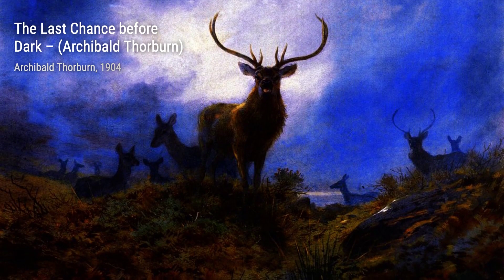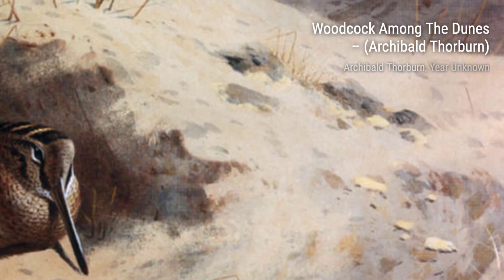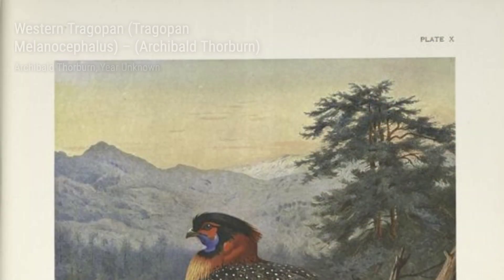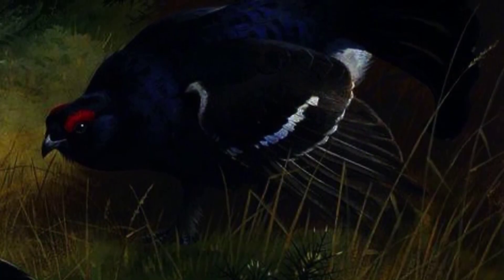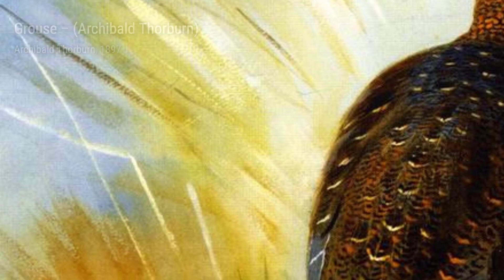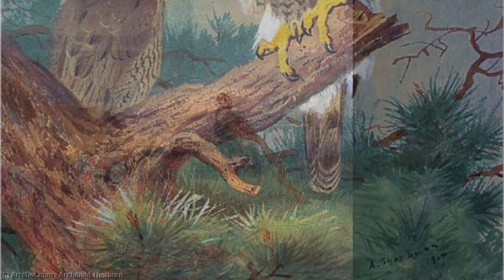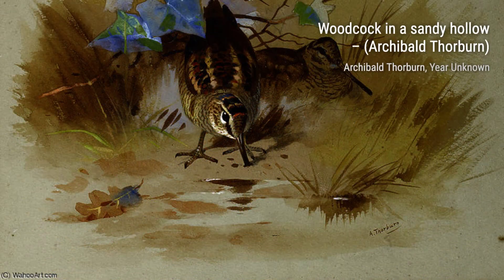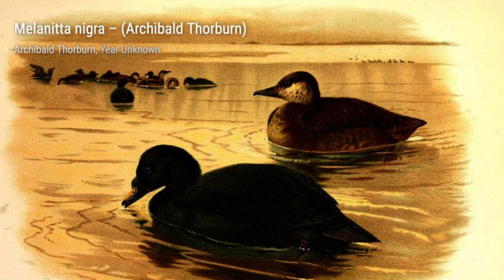404 Drawings and Paintings by Archibald Thorburn: A Stunning Collection (HD)(Part 3)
Archibald Thorburn FZS was a Scottish artist who specialised in wildlife, painting mostly in watercolour. He regularly visited Scotland to sketch birds in the wild, his favourite haunt being the Forest of Gaick near Kingussie in Invernesshire. His widely reproduced images of British wildlife, with their evocative and dramatic backgrounds, are enjoyed as much today as they were by naturalists a century ago.